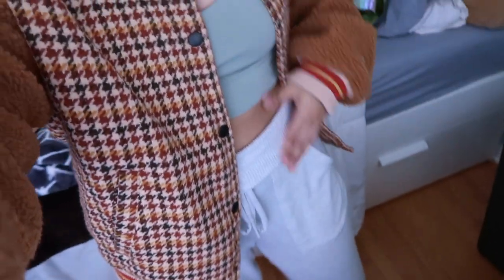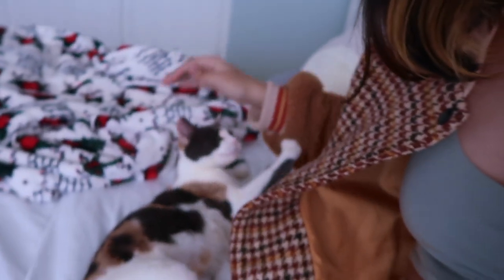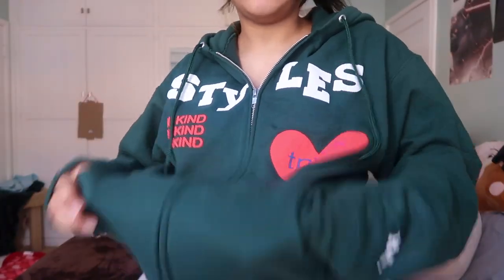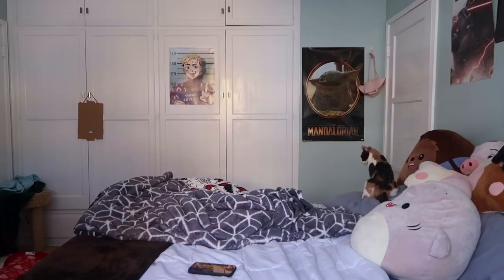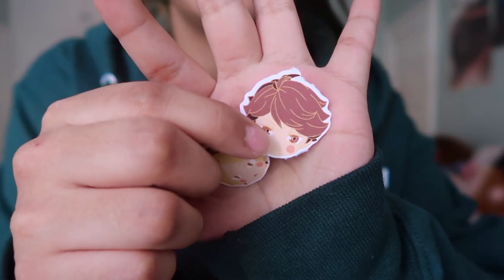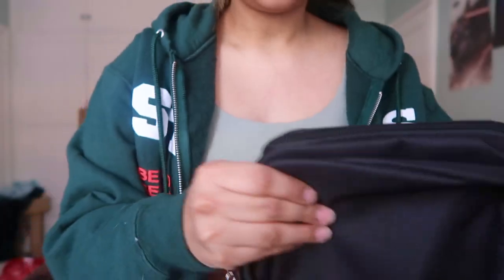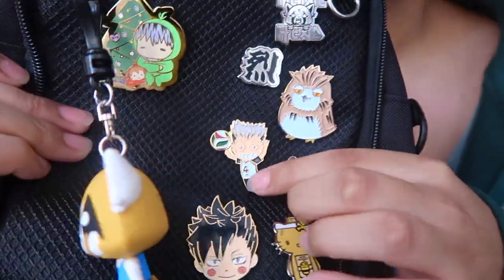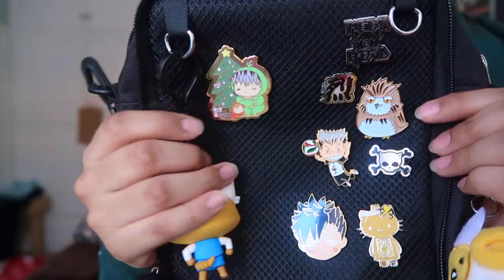cleaning my room and making banana bread (Daily Vlog)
Stuff I bought:

Harry Styles Zip Up

Kuroo Pin

Boy Pablo || Dance Baby (Karaoke Ver.)